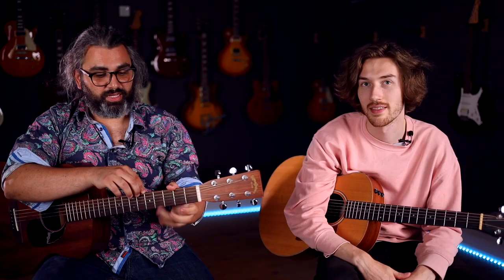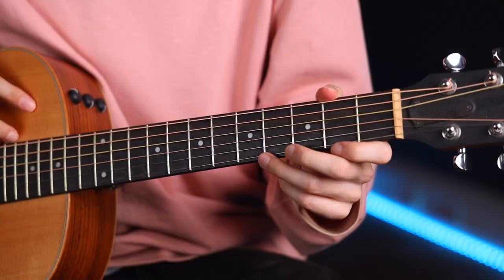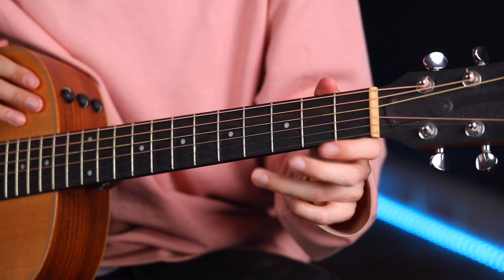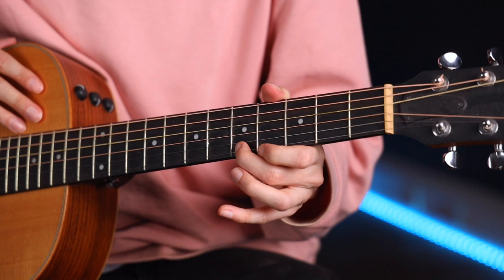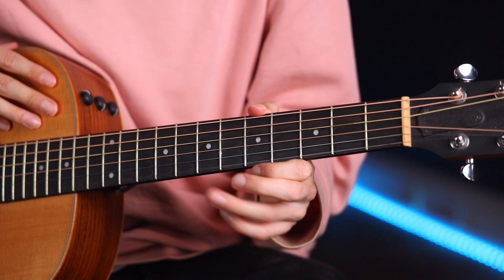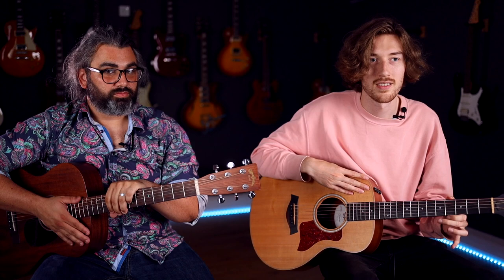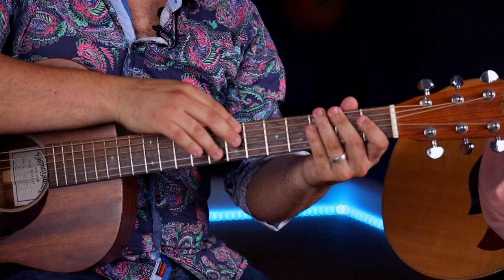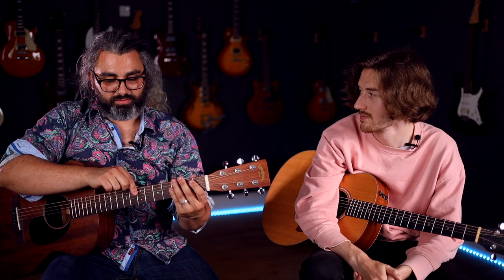Turn Two Guitar into One! (The Magic of Two-Hand Tapping) [Weekly Challenge]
Ollie and Cam sit down again this week to explore some more acoustic possibilities with Two-hand tapping taking the forefront but not the way we're used to it! Instead of the usual electric way, we'll use one hand for melody and the other to cover the bass or chords on the neck! 🤯

Have any of you tried out this technique before or will you give it a go after checking out the video?

Remember, as always, keep practising, and keep having fun 😃